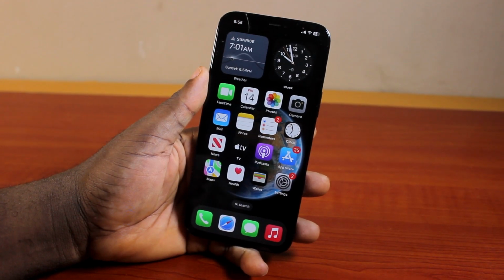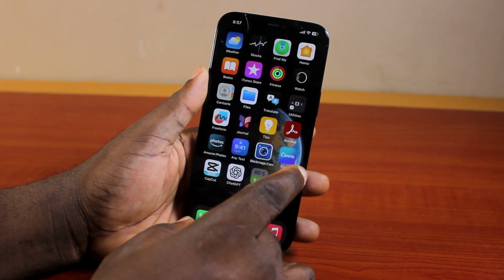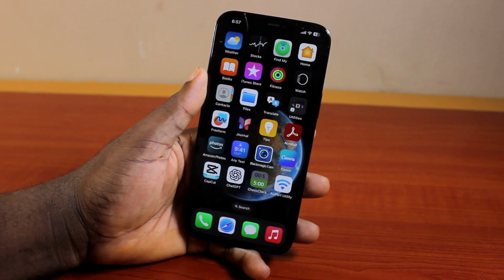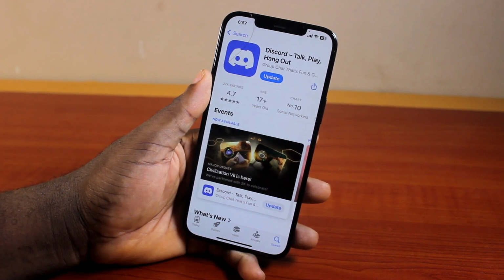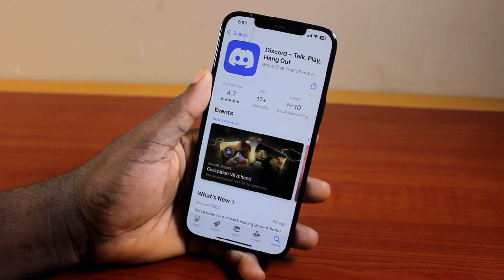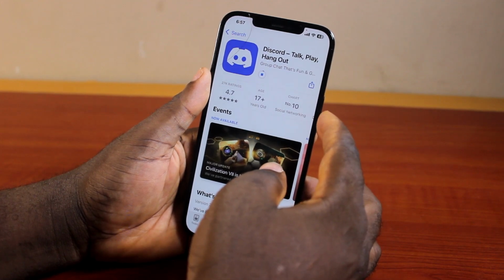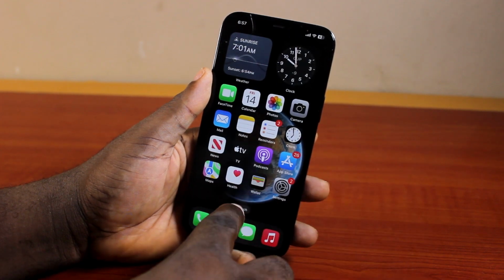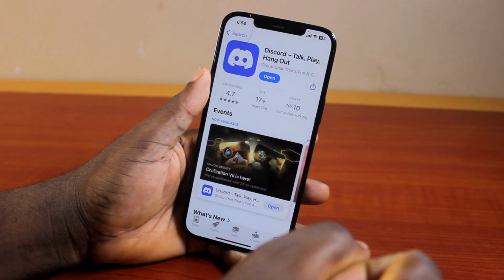How to Update Discord on iPhone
This tutorial will guide you through how to update the discord app on your iPhone.

Cheap iPhone
Cheap Samsung Phone
Cheap Apple Watch
Cheap Digital Camera
Cheap YouTube Microphone
Cheap MicroSD Card